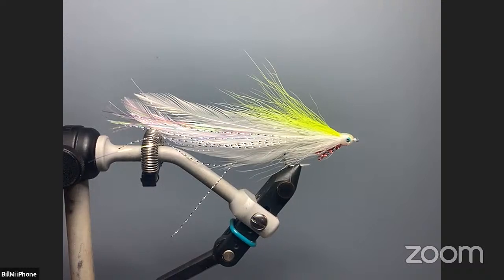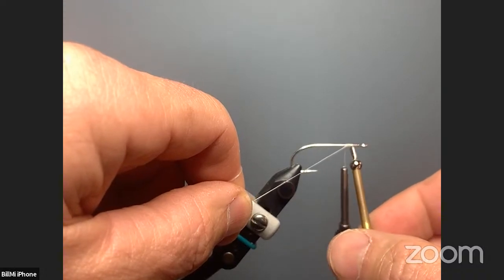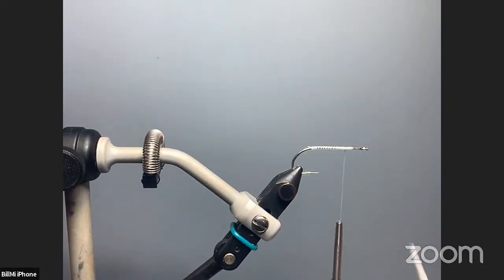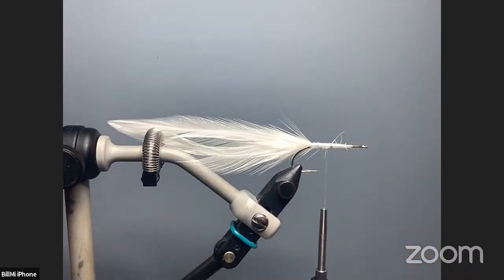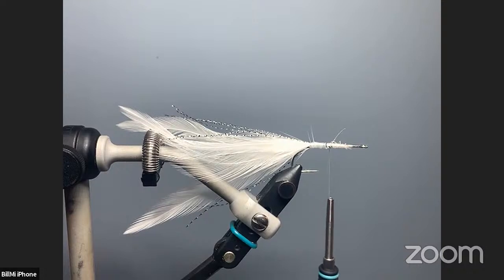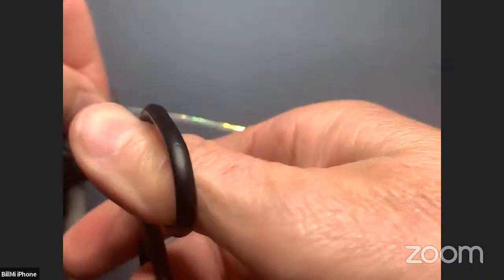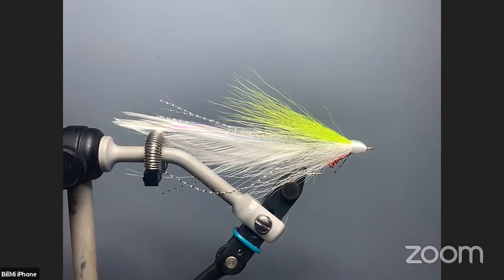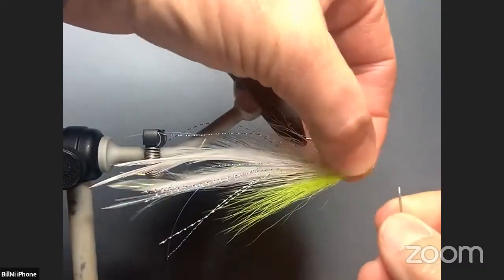Kisatchie Fly Fishers Live Stream Fly Tying - Lefty's Deceiver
Livestream recording of tying Lefty's Deceiver with Kisatchie Fly Fishers on February 2, 2021.